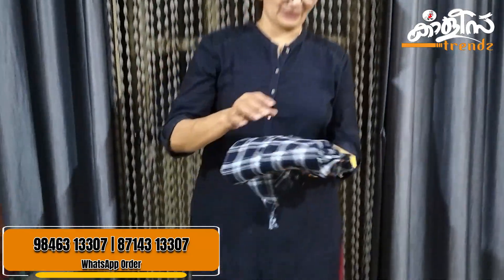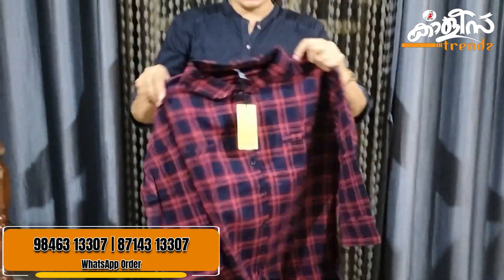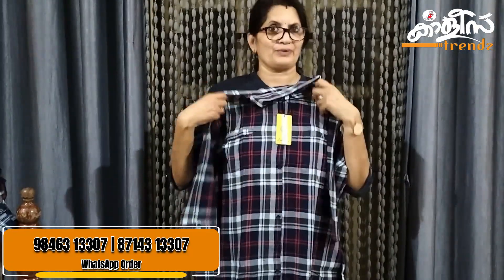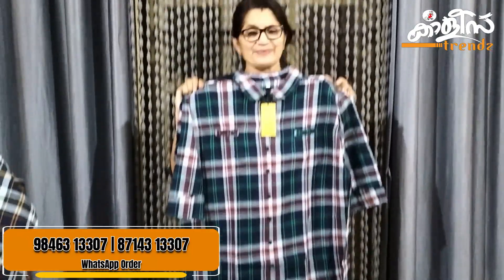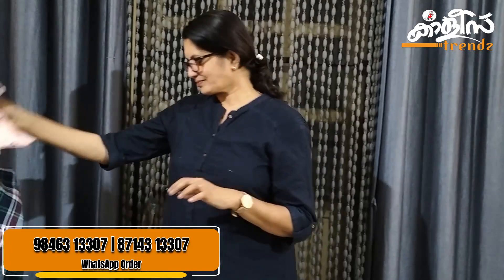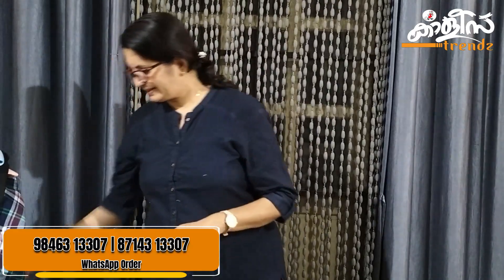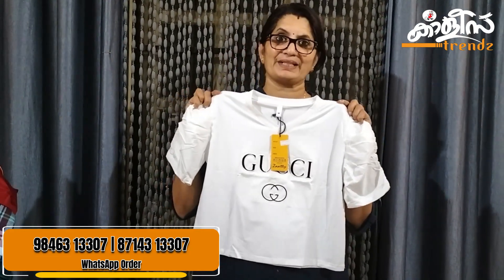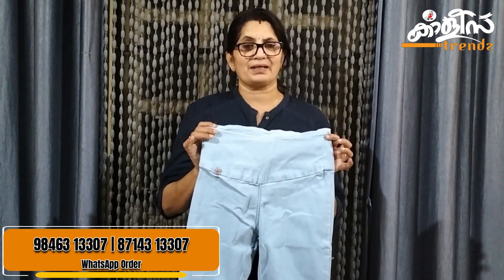👌 Style Up👌 Tunics, Crop Tops And Flat Jeans, @299,399,699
Kalees Trendz
✅WhatsApp to Order